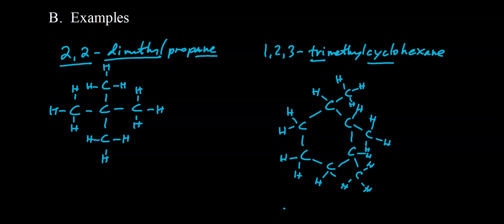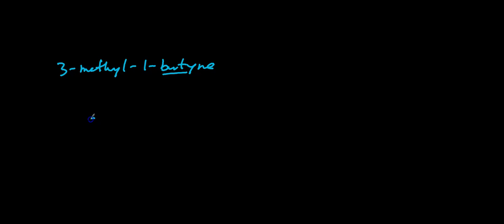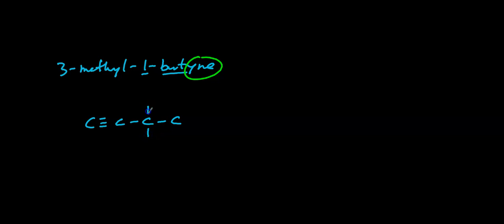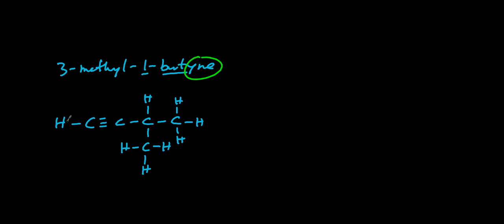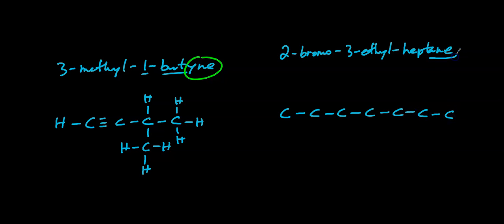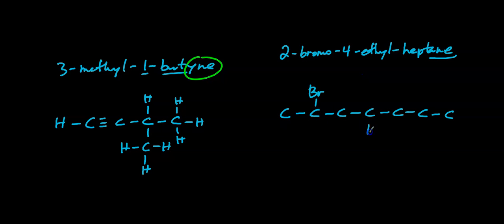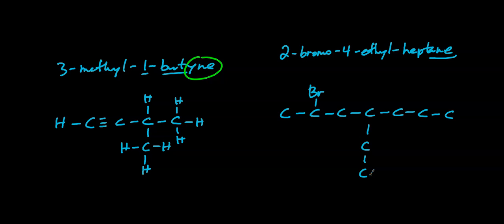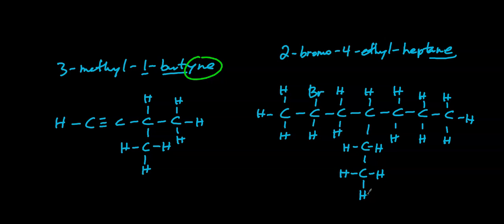Organic Notes 2 Part 2 APIB